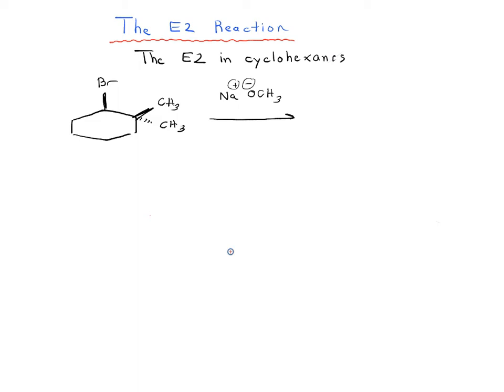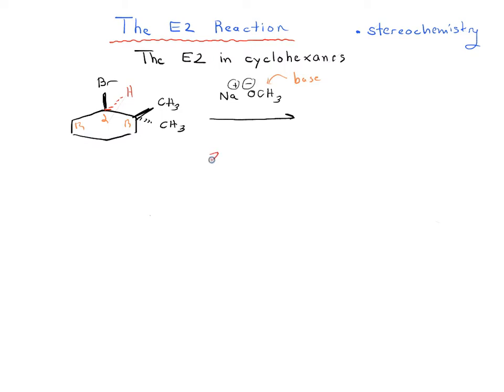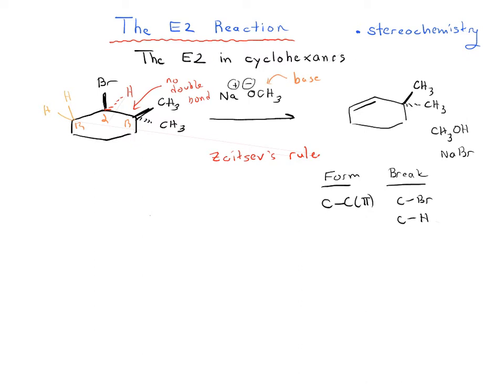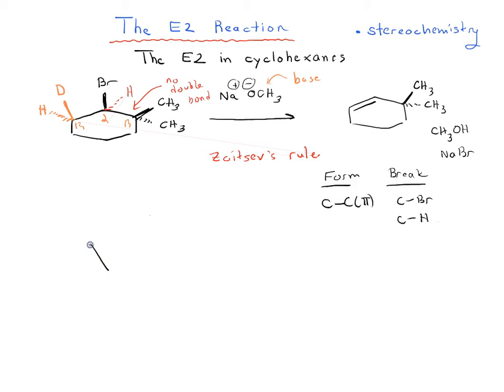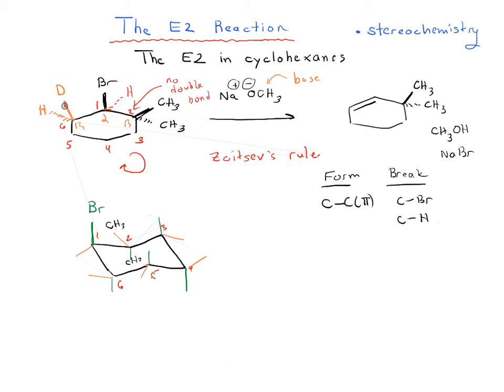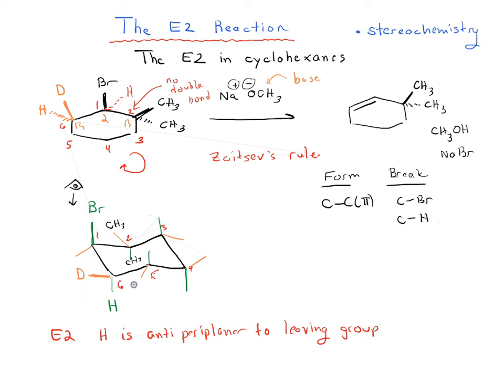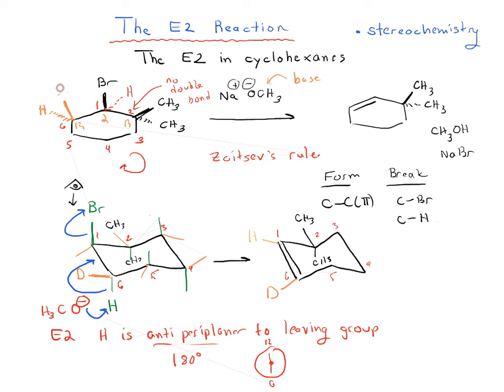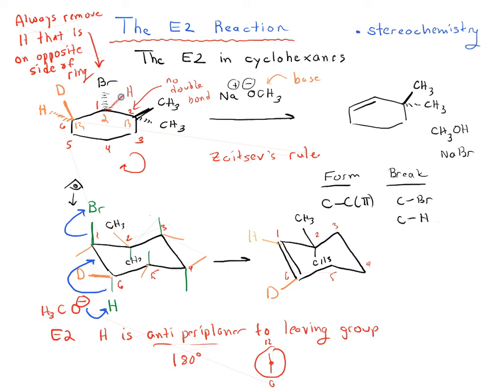The E2 Reaction - Cyclohexanes (1)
In this video we'll continue to explore the E2 reaction in cyclohexanes, as one of the key aspects of the E2 reaction is how important stereochemistry is in this reaction.

MOC members get access to over 1500 quizzes on  E2 Reaction and many other topics, plus Flashcards, the Reaction Guide, and more. Check it out here: